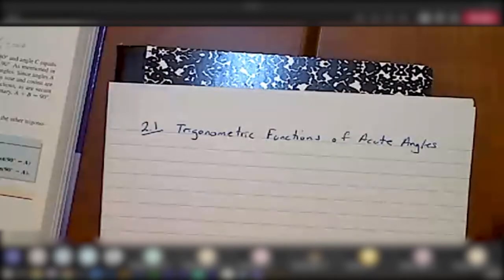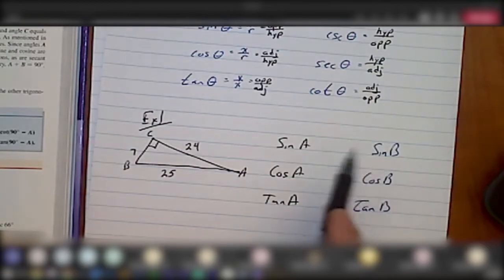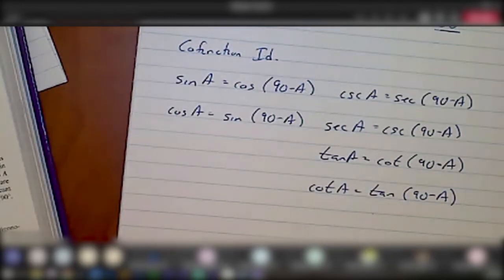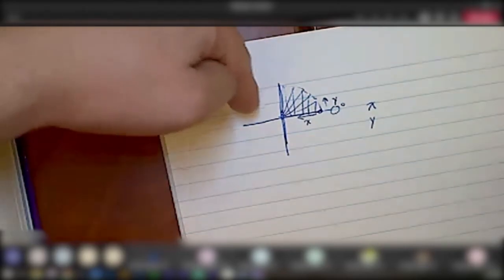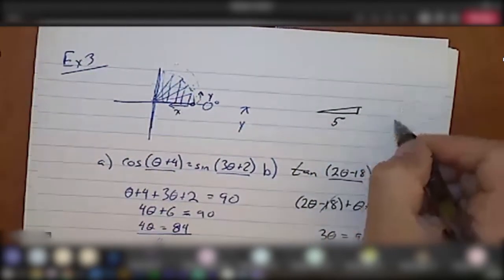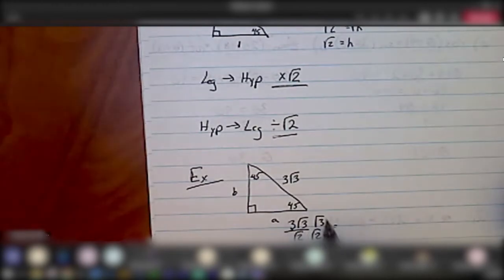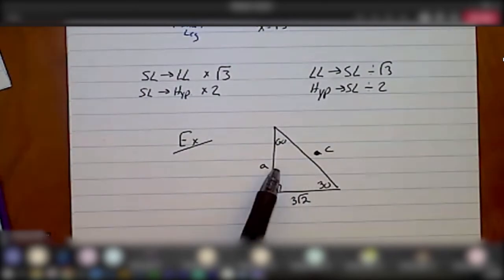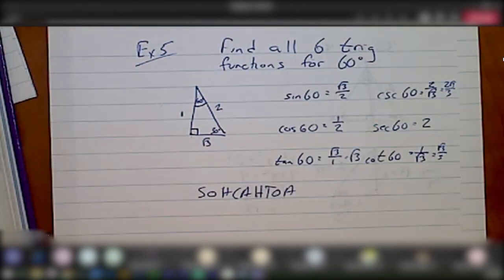2.1 Trigonometric Functions of Acute Angles (Trigonometry Eighth Edition)